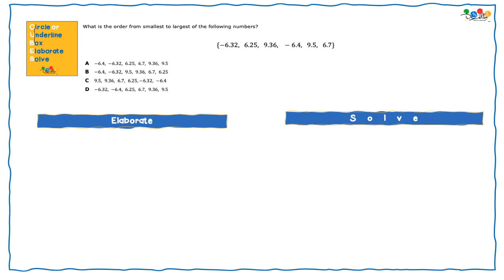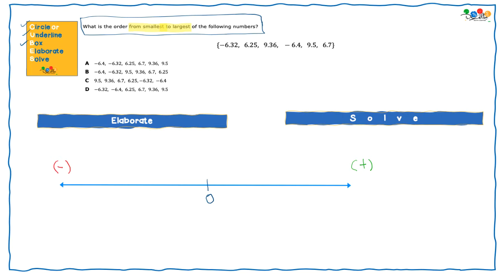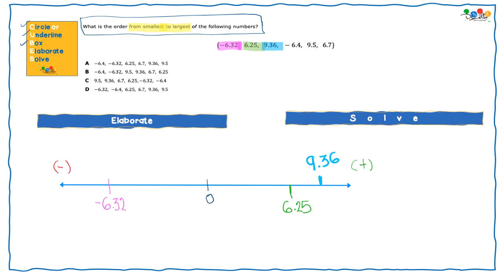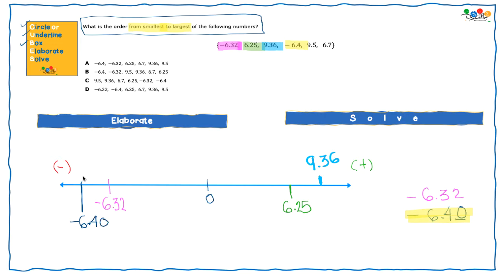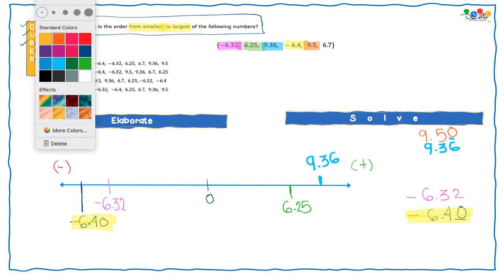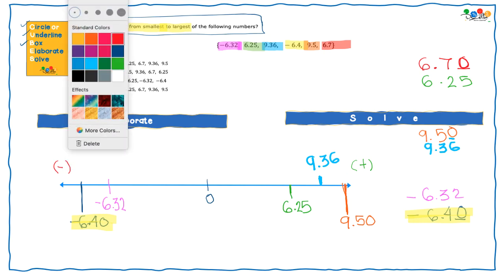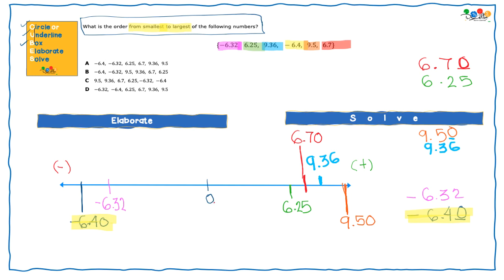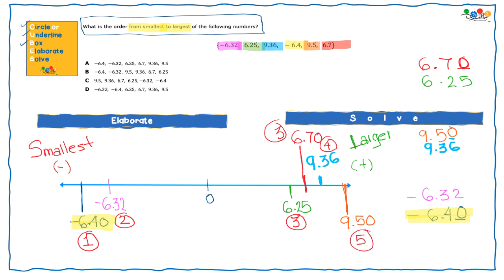6.2 (D) Question 13 - I Do - You Do (English)